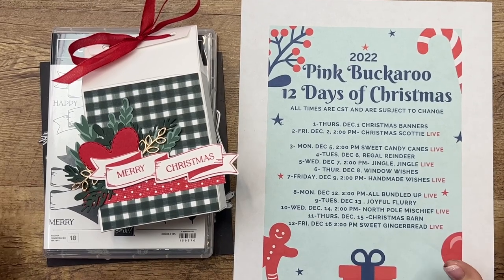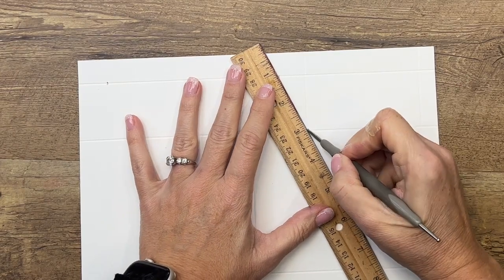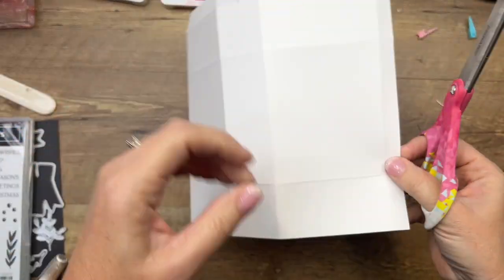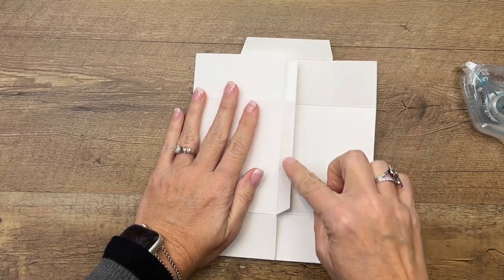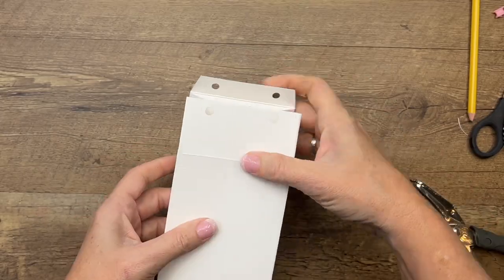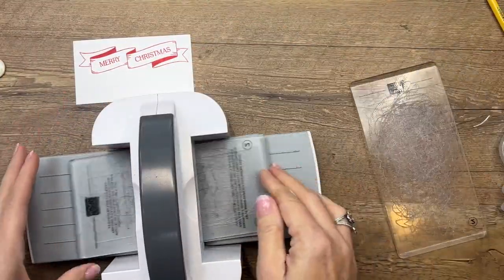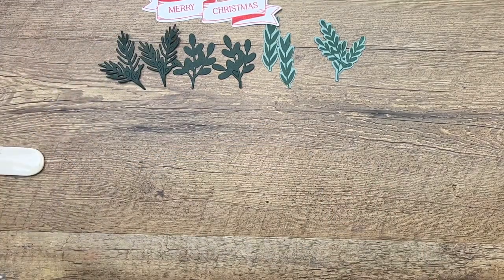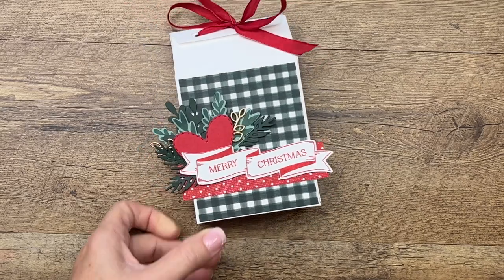Christmas Banners Baker's Box